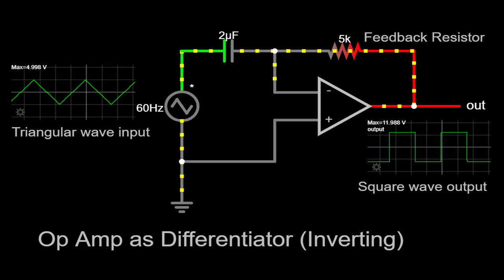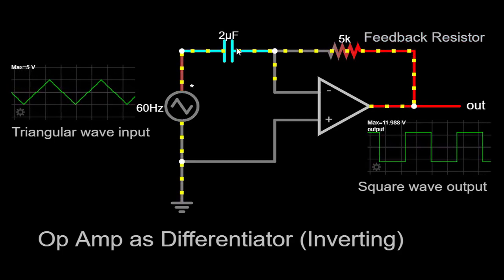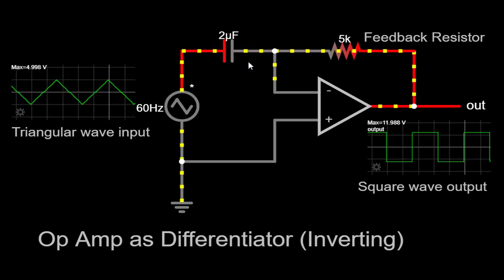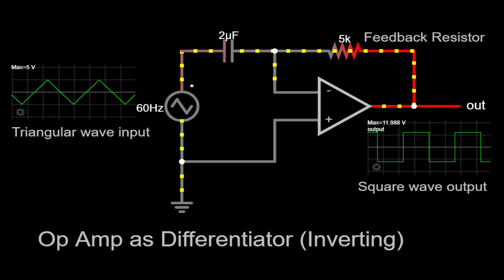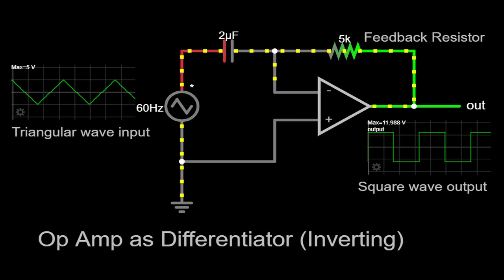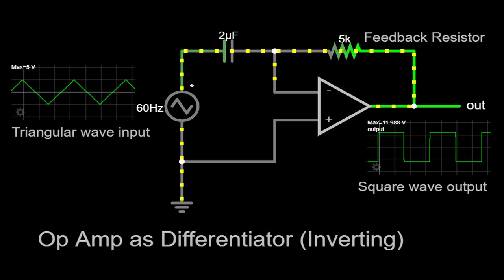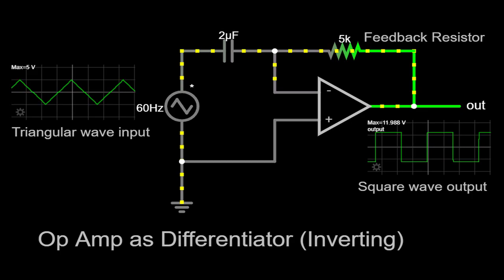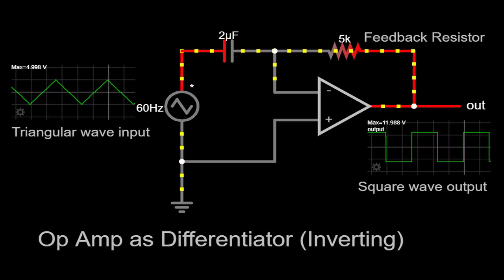Op Amp as an Differentiator (Inverting) - Understanding the Basics | Operational Amplifier